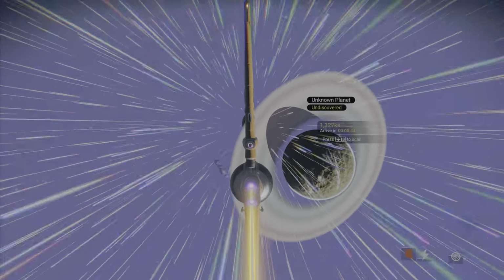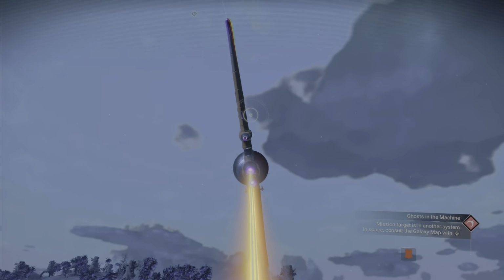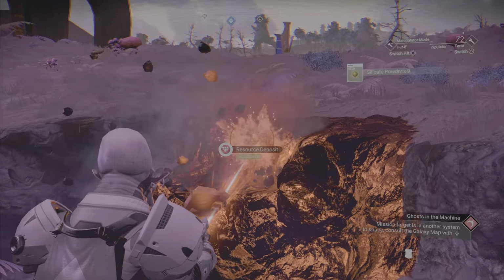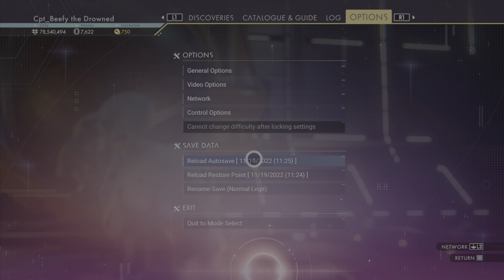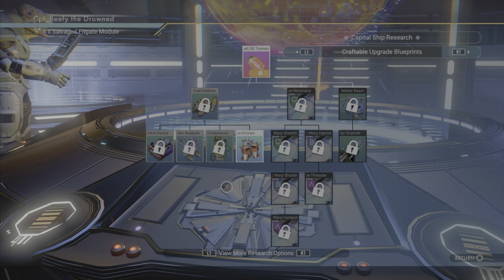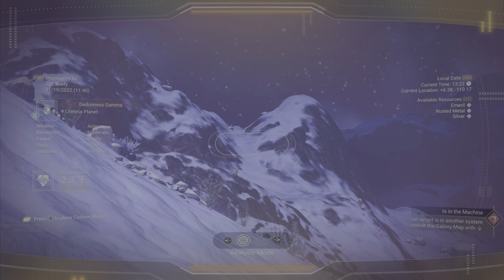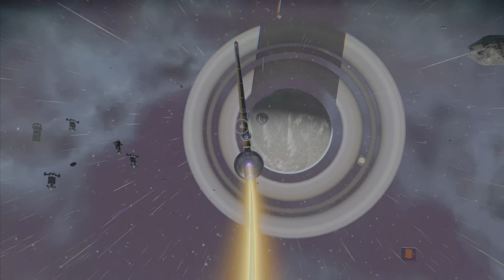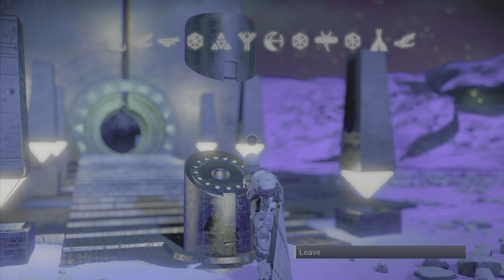No Man's Sky - Huge Star Destroyer Location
You got the T.I.E. Fighters a couple episodes ago, why not go all in and get a monster Star Destroyer as well?  Be patient and it will be an S Class!